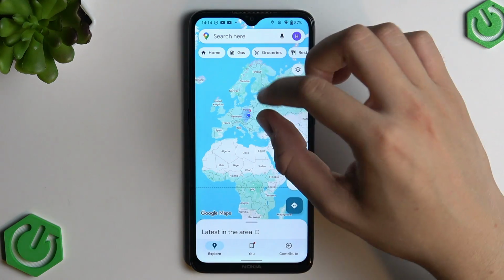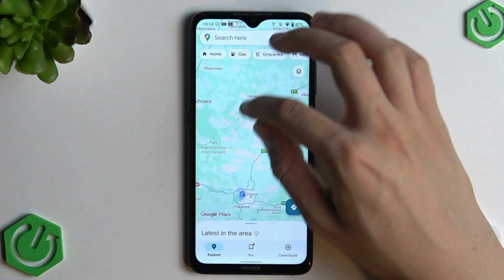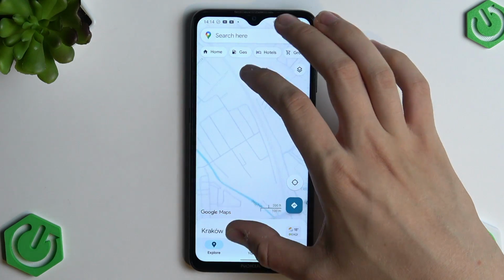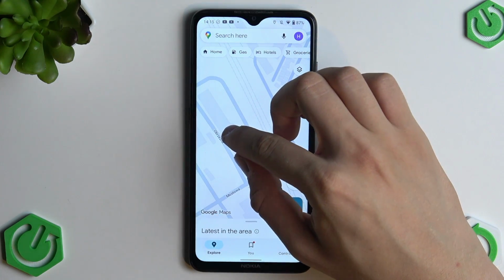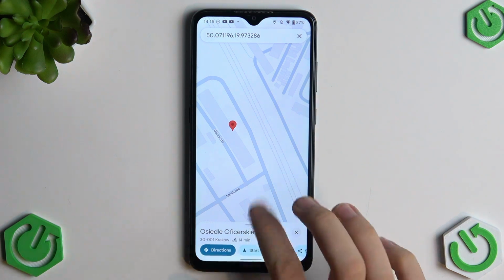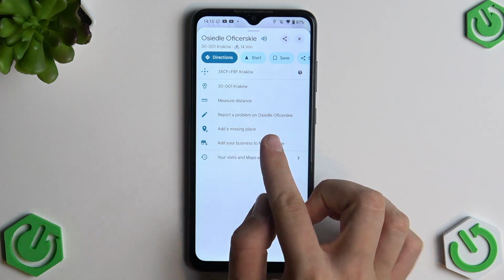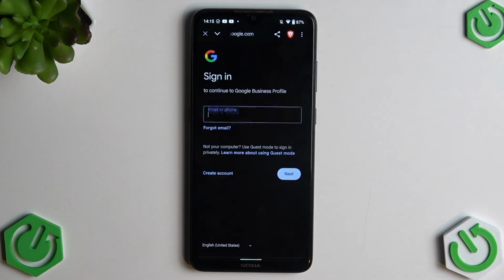How to Add A Business On Google Maps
Want to make your business easier to find online? In this video, we show you step by step how to add a business to Google Maps using the Google Maps app. You’ll learn how to drop a pin at your business location, access the 'Add your business to Maps' feature, log in, and create a business profile for free. Whether you’re a new business owner or updating your presence, this guide will help you get listed on Google Maps easily and effectively.

How to add a business on Google Maps using the Google Maps app?
How to create a business profile for free on Google Maps?
Where is the 'Add your business to Maps' option in Google Maps?

0:00 Introduction
0:07 Zoom in to your business location
0:15 Drop a pin on Google Maps
0:22 Tap 'Add your business to Maps'
0:30 Log in to your Google account
0:38 Create your business profile
0:48 Enter business details and finish